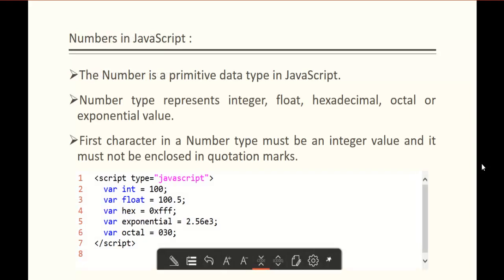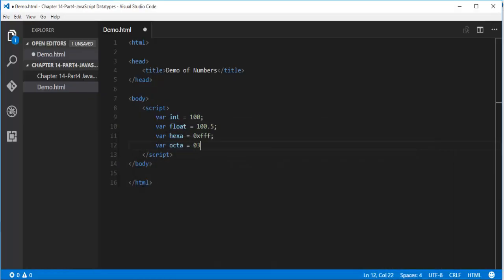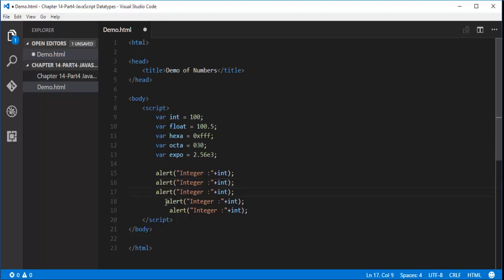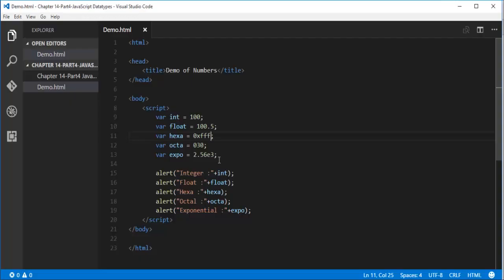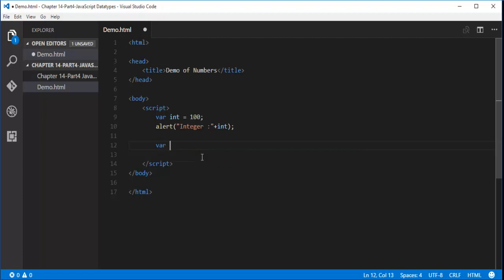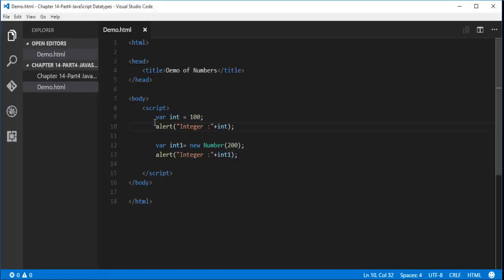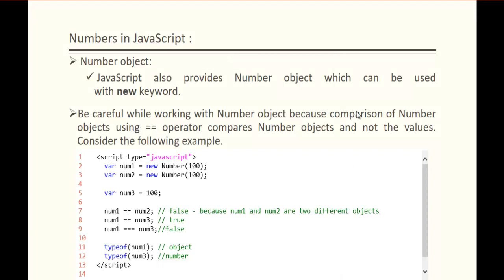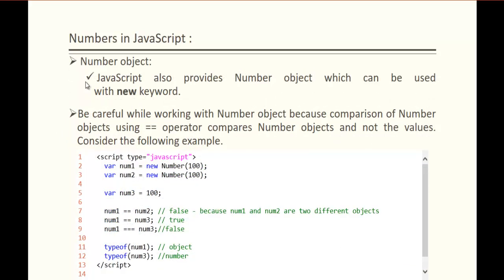JavaScript for beginners - Chapter 14 - Data types Part 4 - Numbers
Numbers in JavaScript :
The Number is a primitive data type in JavaScript.
Number type represents integer, float, hexadecimal, octal or exponential value.
First character in a Number type must be an integer value and it must not be enclosed in quotation marks.

Number object:
JavaScript also provides Number object which can be used with new keyword.
Be careful while working with Number object because comparison of Number objects using == operator compares Number objects and not the values.

ankpro
ankpro training
Asp.net MVC
C#
C sharp
Bangalore
Rajajinagar
Selenium
Coded UI
Mobile automation testing
Mobile testing
JQuery
JavaScript